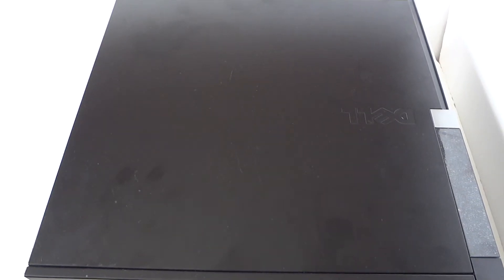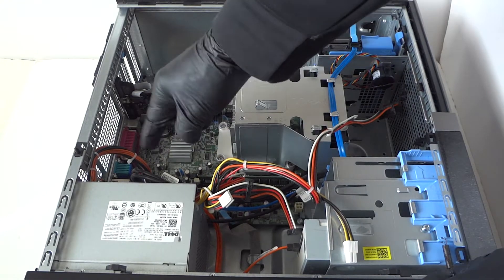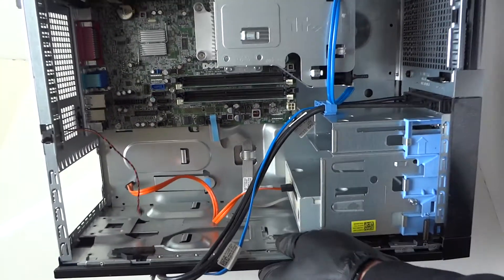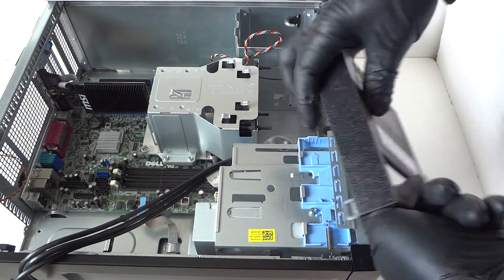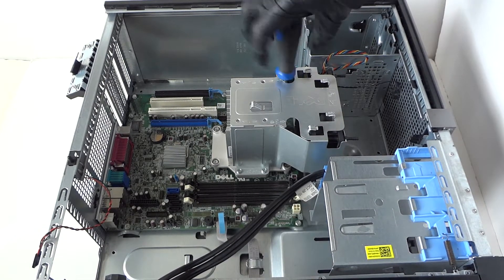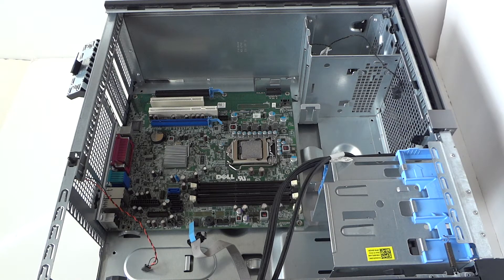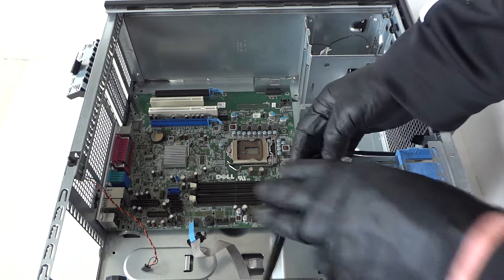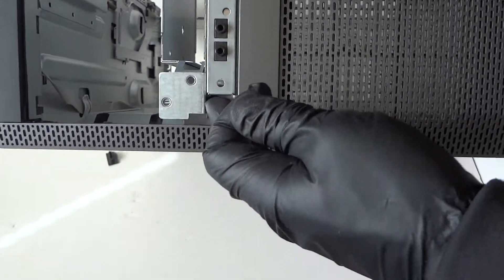Dell Optiplex 980 Teardown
Teardown a Dell Optiplex 980, Disassembly How to.